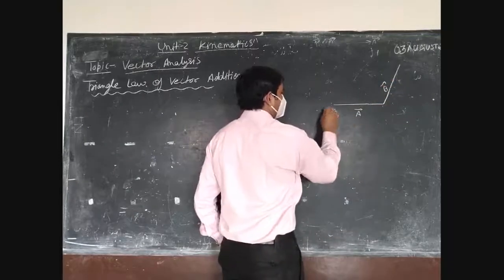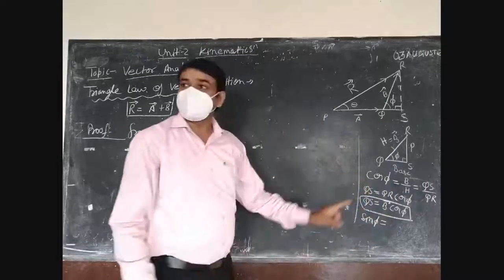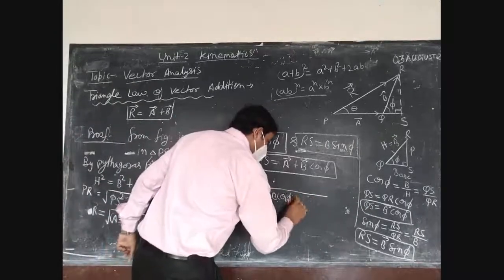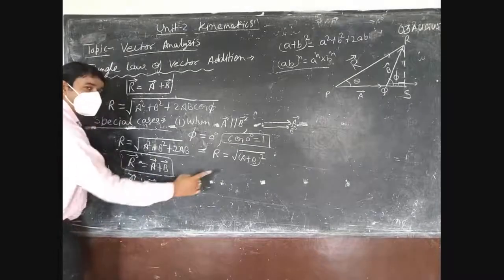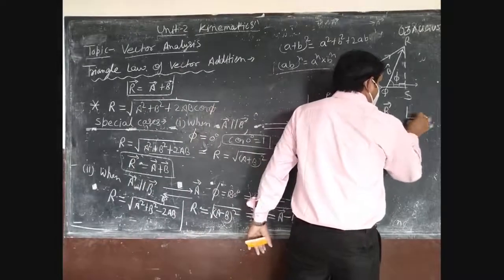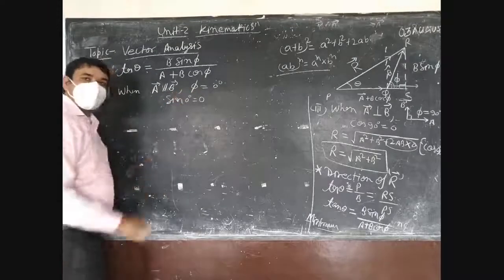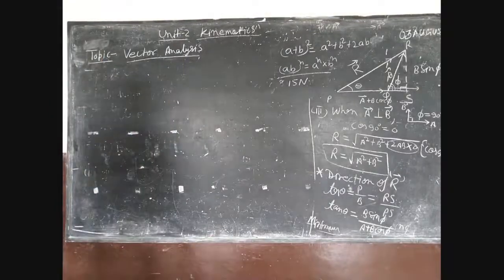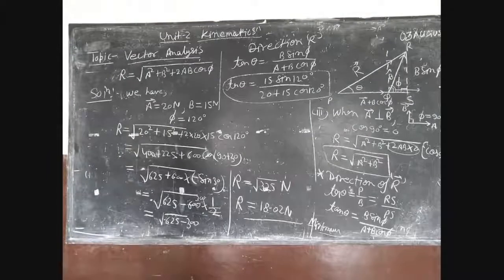Class 11th Physics Unit 2-Triangle law of Addition of vectors